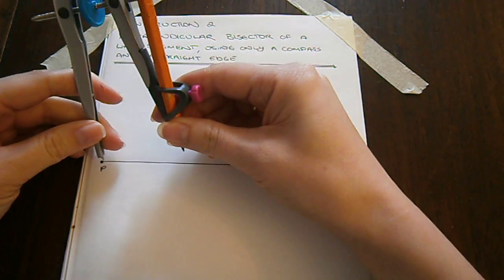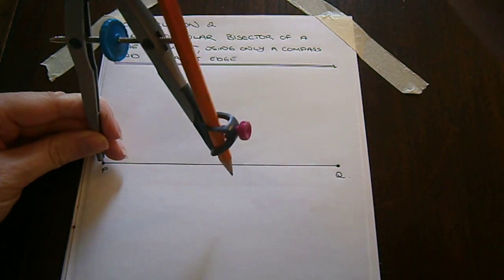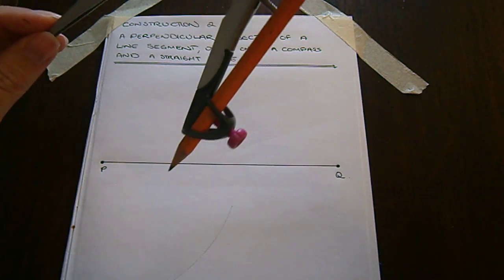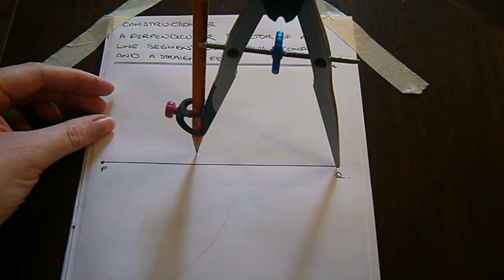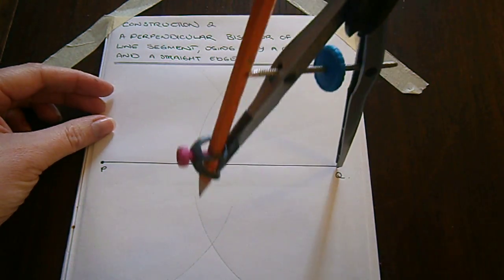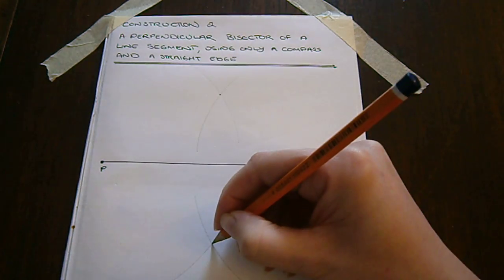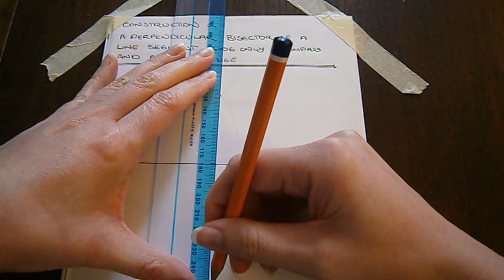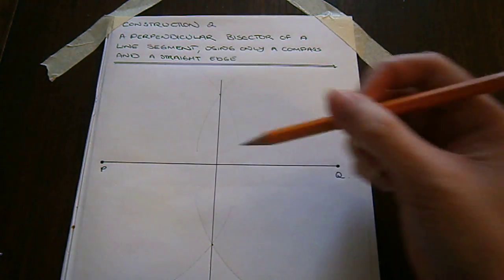Construction No 2 Perpendicular Bisector of a Line Segment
An outline of the required steps to construct the perpendicular bisector of a given line segment, using only a compass and a straight edge.

A perpendicular bisector passes through the midpoint of the line segment and meets the line at an angle of 90 degrees.